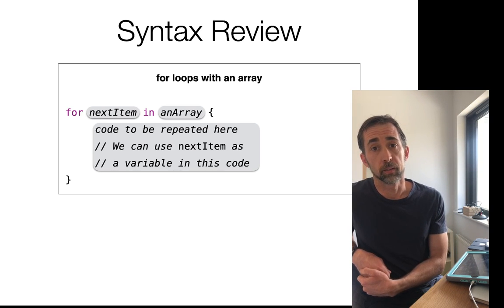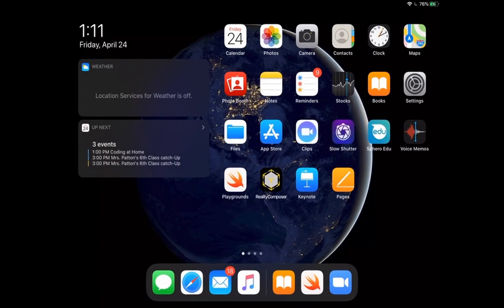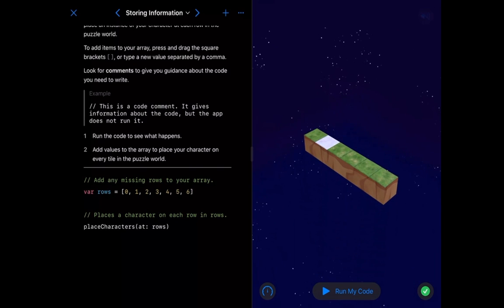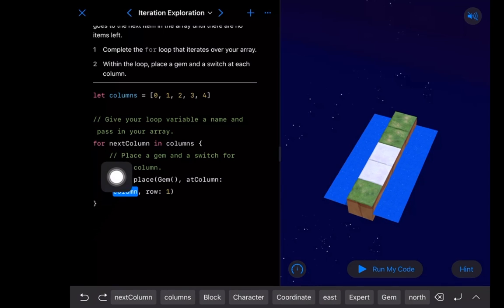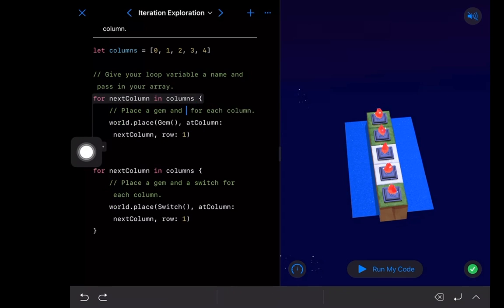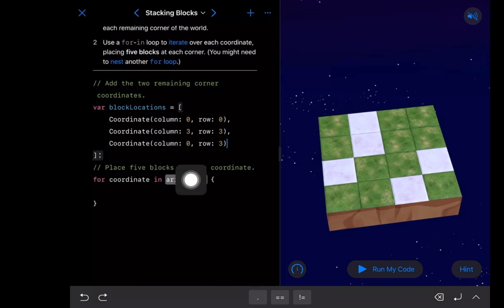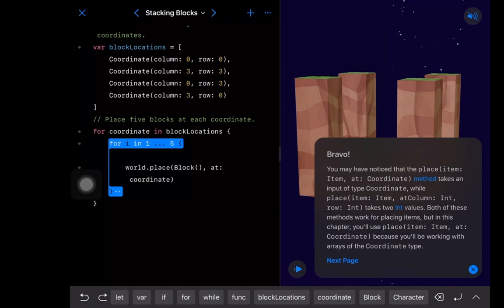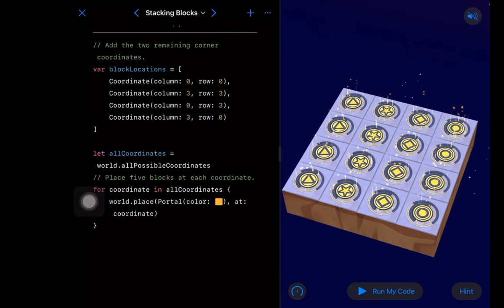The Code Hub: Coding at Home: Day Twenty Three - More Arrays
We have some more fun with arrays today and use arrays and the for-in loop syntax to loop over each item in an array.

This is a hugely powerful programming tool, and we can have a lot of fun with it, especially in the Stacking Blocks playground page in Learn to Code 2.